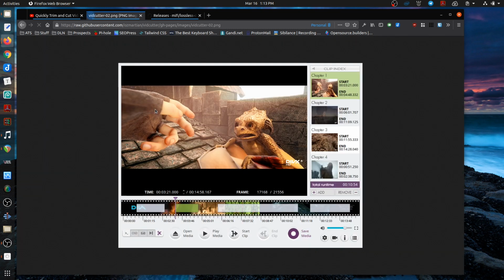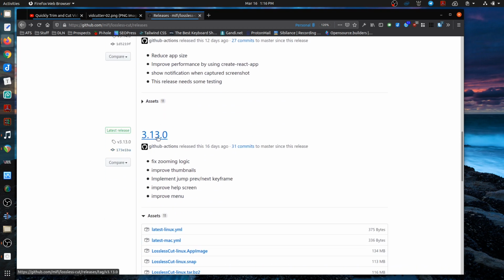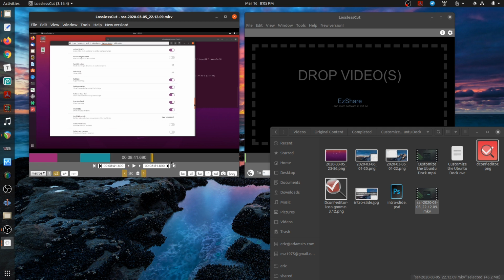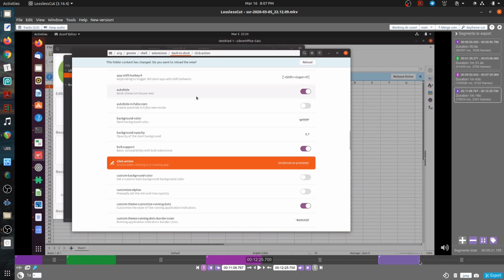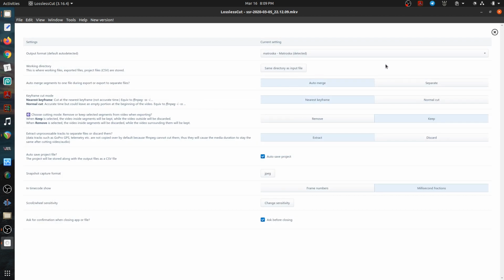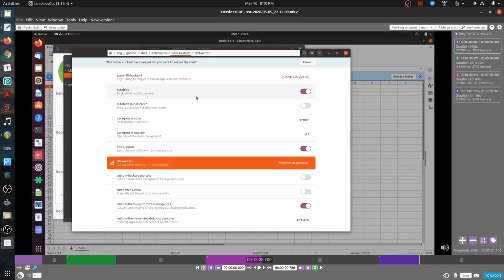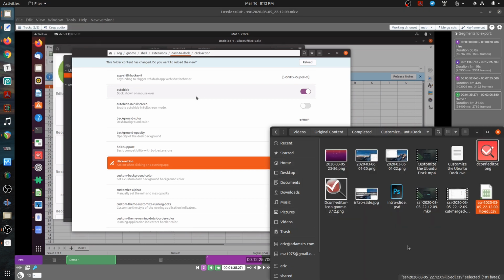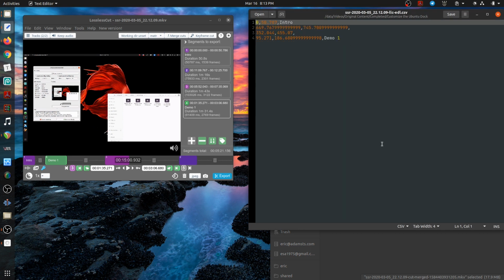LosslessCut Update - Many New Features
I made a video in January about video cutting tools which included LosslessCut. Since then, they have been very busy adding new features and putting out releases. The pace is impressive and the results are equally so. This is a quick comparison between the older version and where they are now as well as how to use LosslessCut.